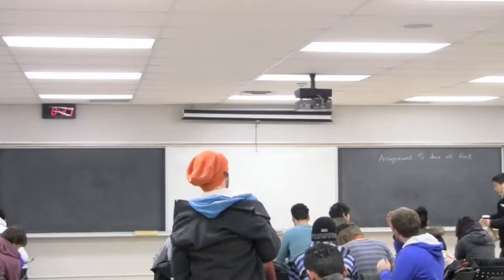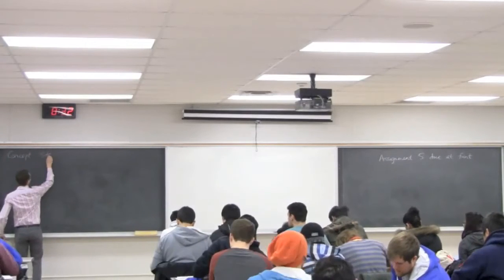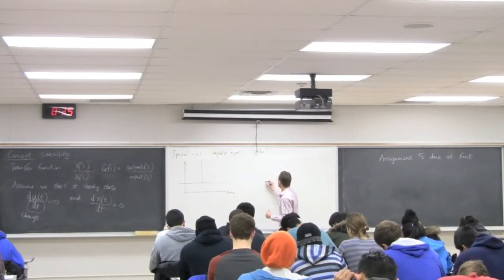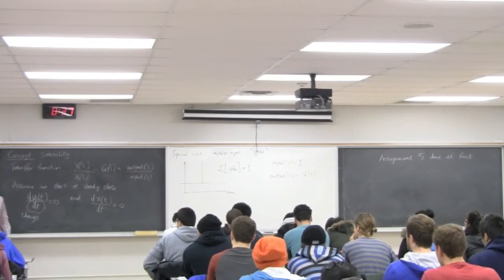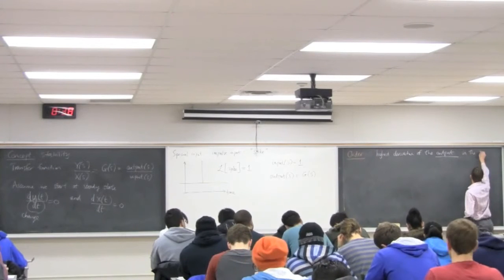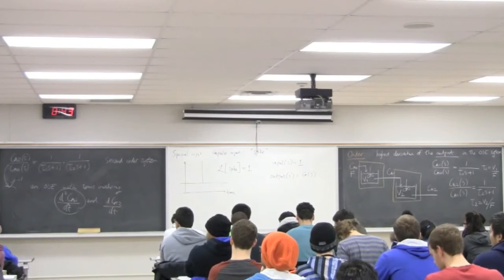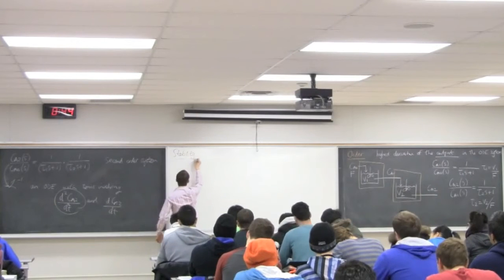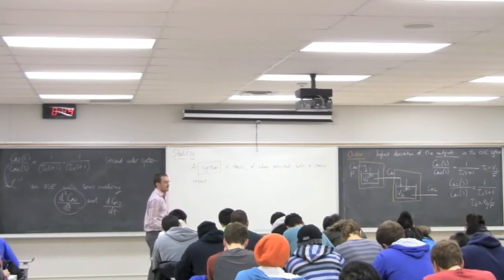Process Control 3P4 2014 - Class 09B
Process Control ChE3P4 - "System stability and digital control" section

* Poles and their effect on process dynamics
* Closed loop stability criterion
* Examples